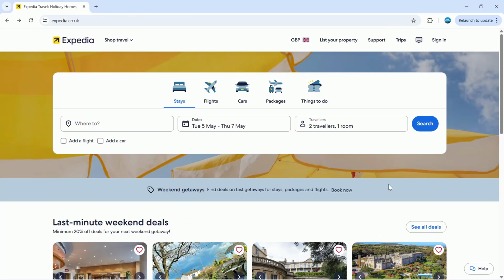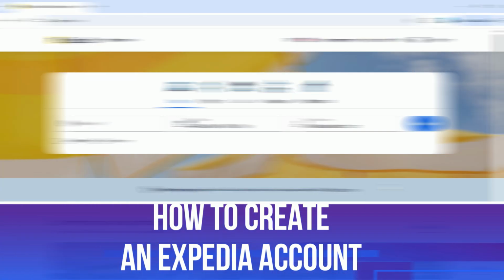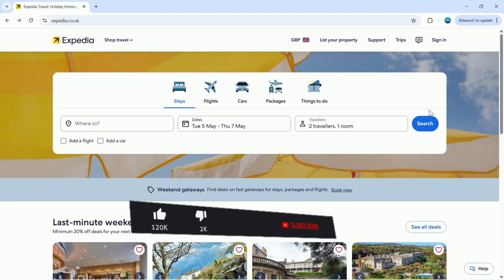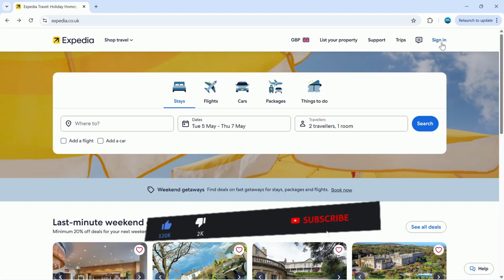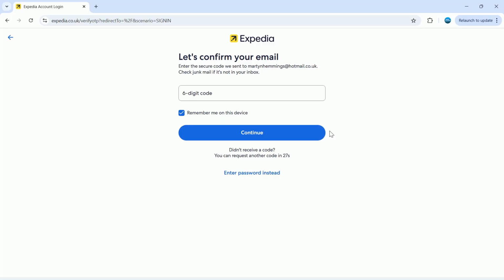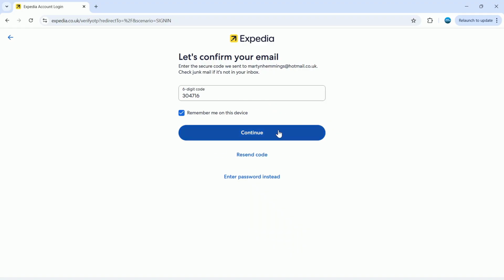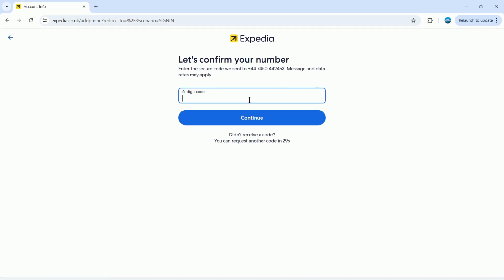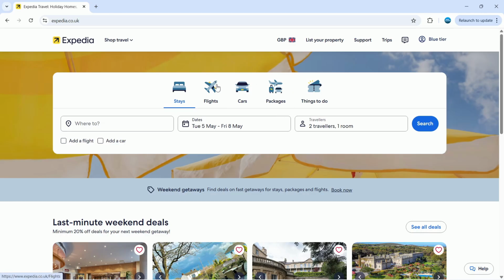How To Create An Expedia Account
Learn how to create an Expedia account quickly and easily.

In this step-by-step tutorial, you’ll learn how to sign up for Expedia so you can start booking flights, hotels, and travel deals.

This guide is perfect if you want to:

Create an Expedia account
Book travel online
Access exclusive deals and offers

Watch until the end for tips on logging in and getting started after signup.

Thanks!